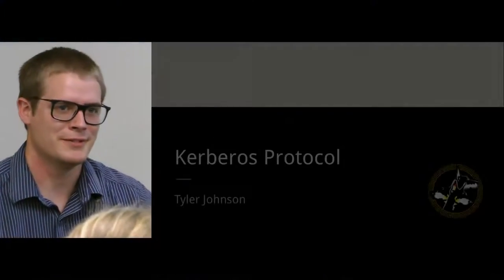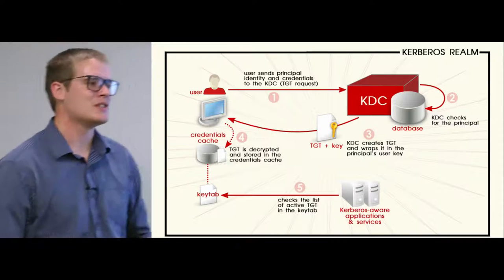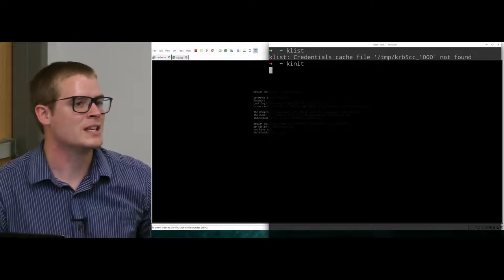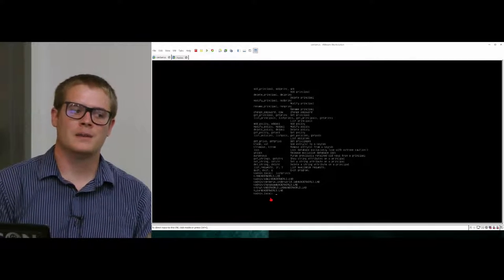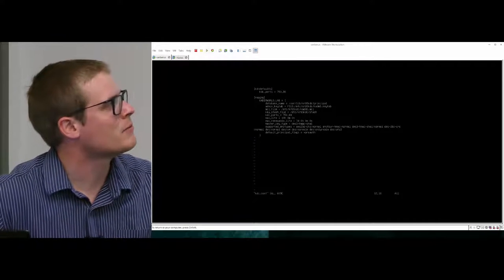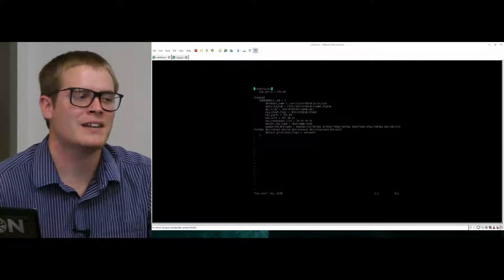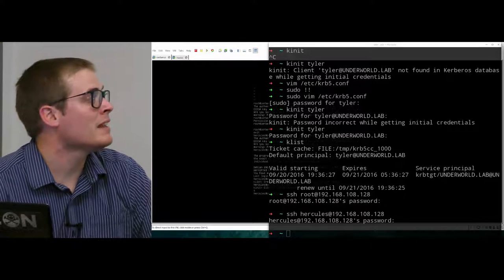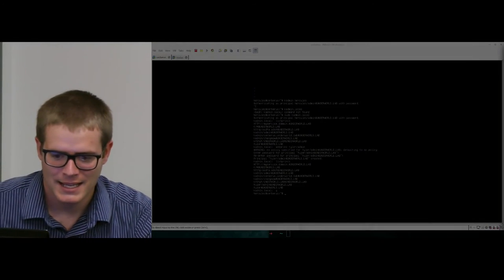Provo Linux User Group - 9/20/16 - Tyler Johnson - "Kerberos Protocol"